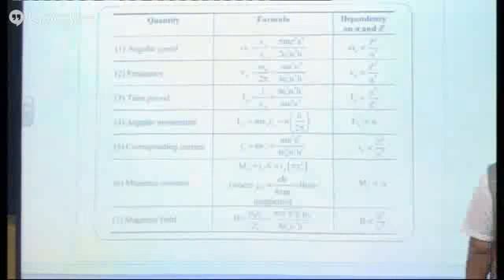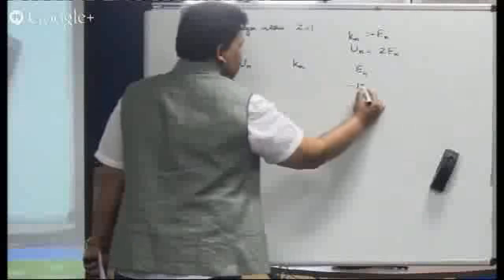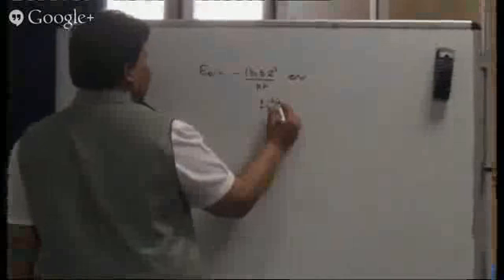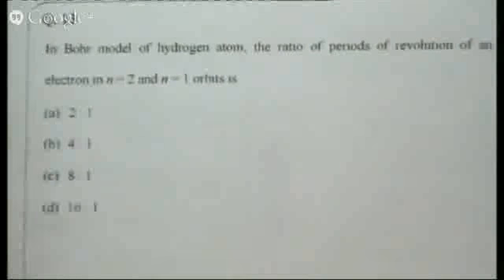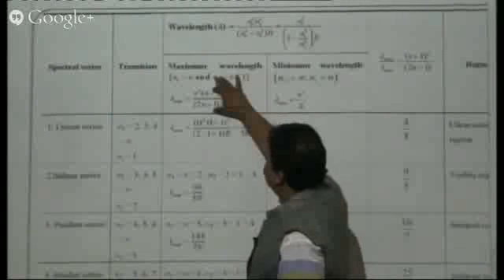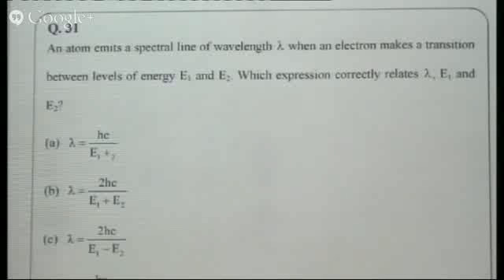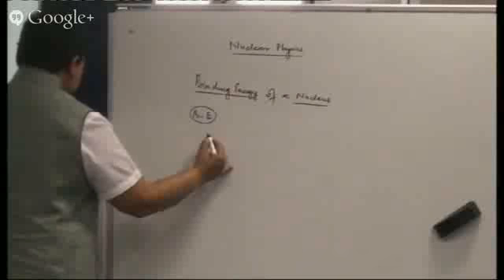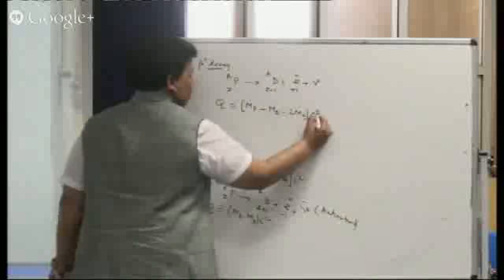CBSE UDAAN CLASS XII 21 FEB 2015